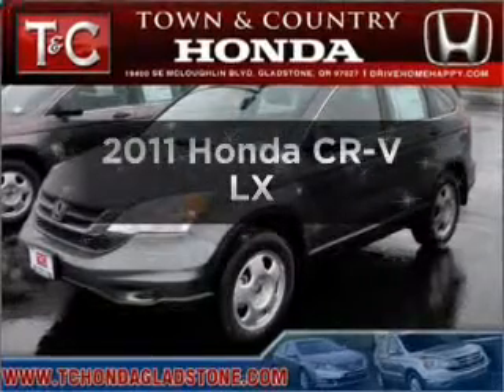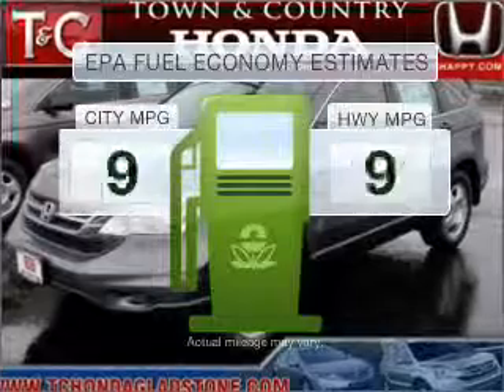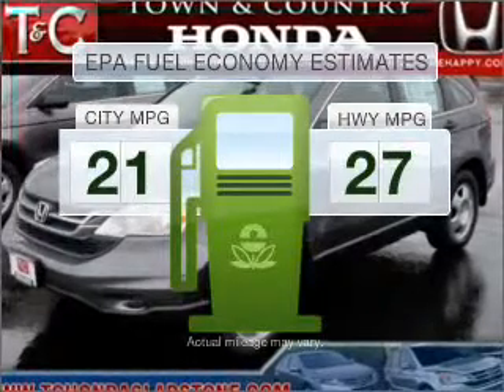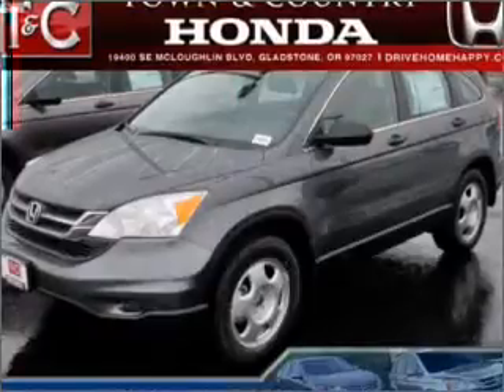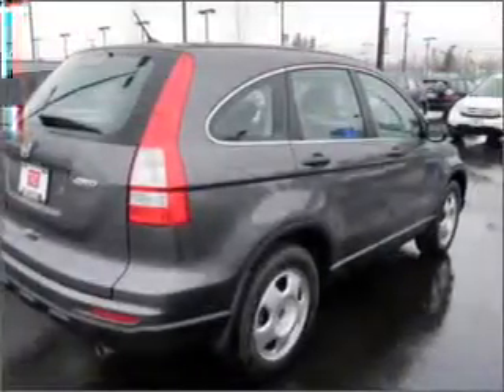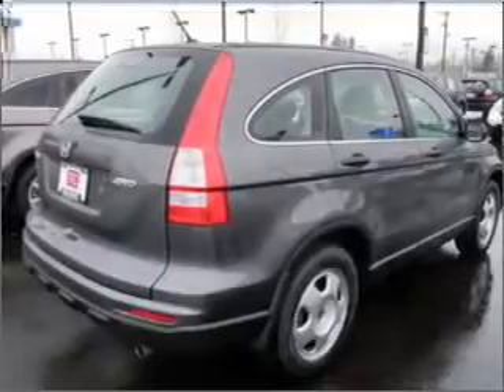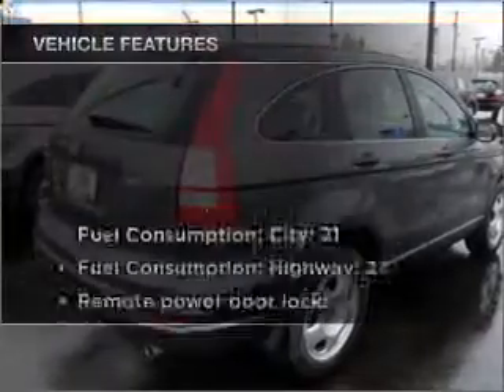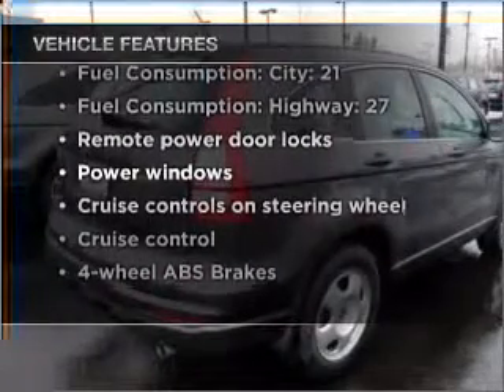2011 Honda CR-V - Gladstone OR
Year: 2011
Make: Honda
Model: CR-V
Trim: LX
Engine: 2.4 liter inline 4 cylinder 16 valve
Transmission: 5-Speed Automatic
Color: Polished Metal
Mileage: 5
Address:
19400 SE McLoughlin Blvd